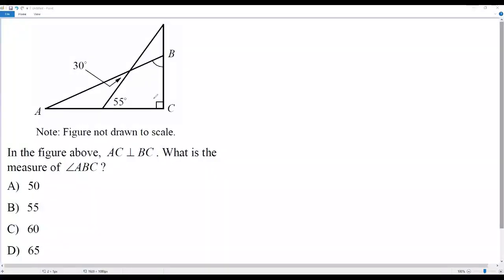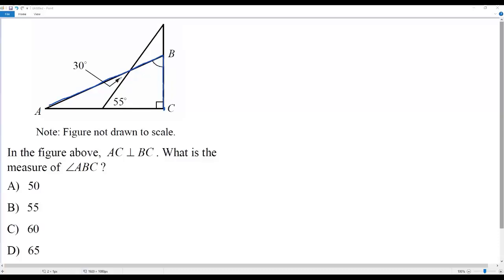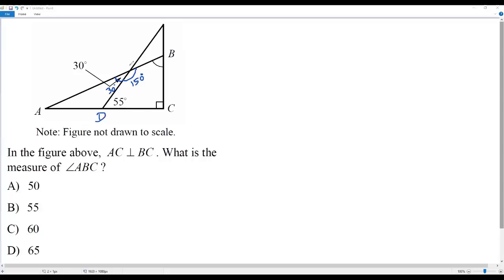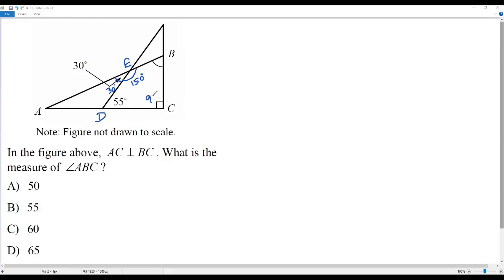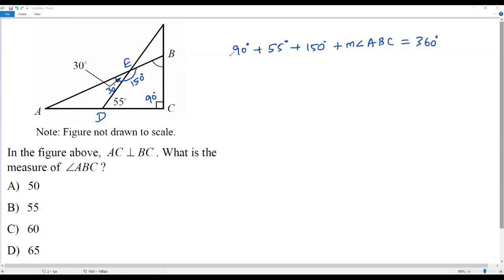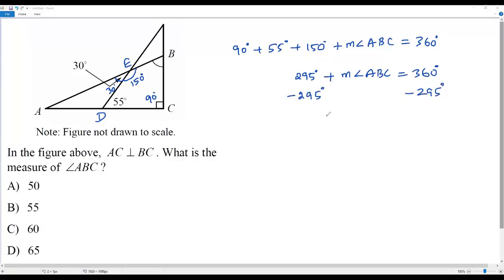Geometry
In the given figure, AC ⊥ BC. What is the measure of ∠ABC?

A)  50
B)  55
C)  60
D)  65